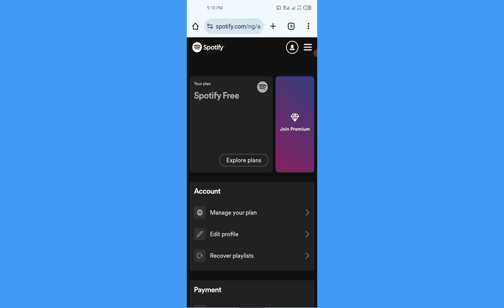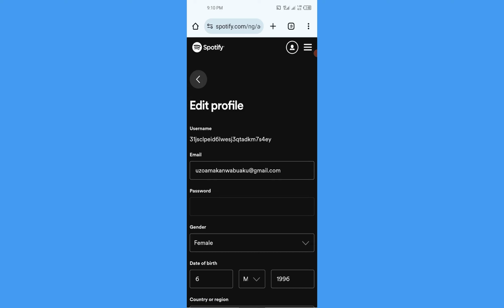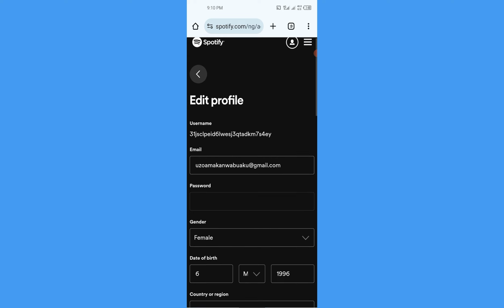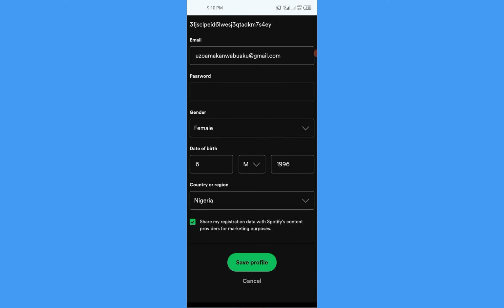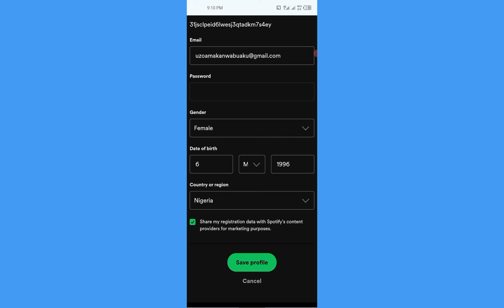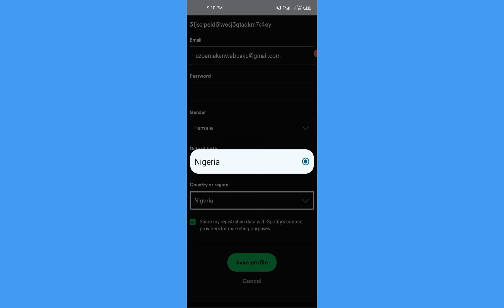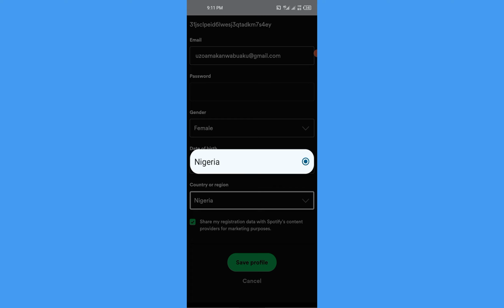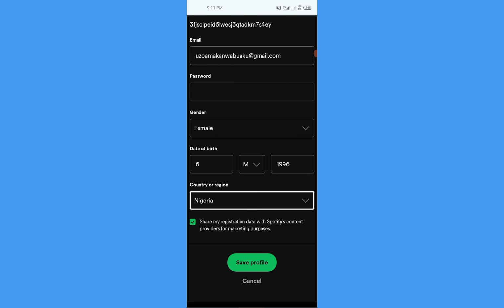How to Use Spotify Aboard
Let's unapt the location on your Spotify account if you want to change it to another country, if you moved or want to use a different regions Spotify.

This video is related to:
✓ how to change location on Spotify
✓ location on Spotify
✓change Spotify region